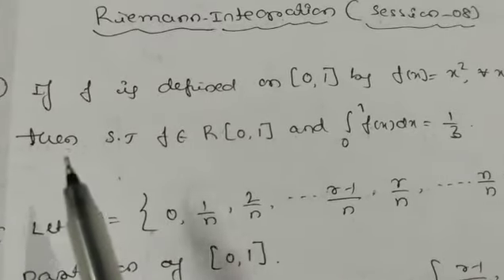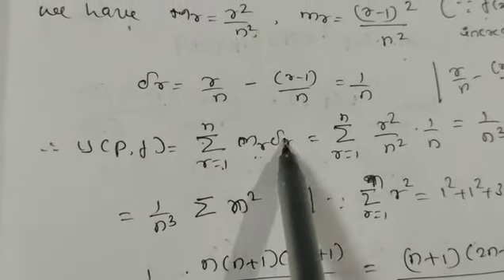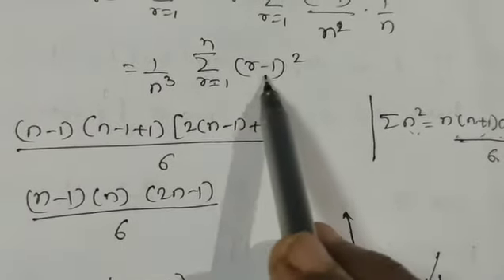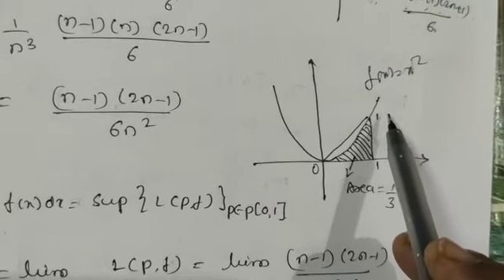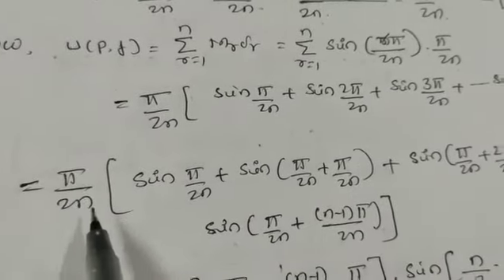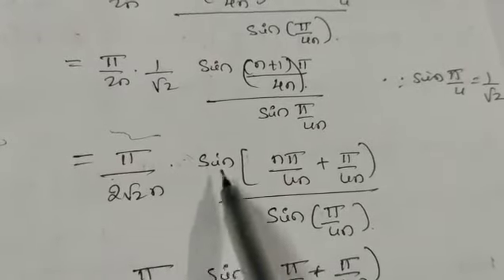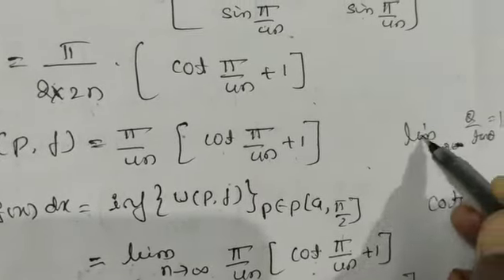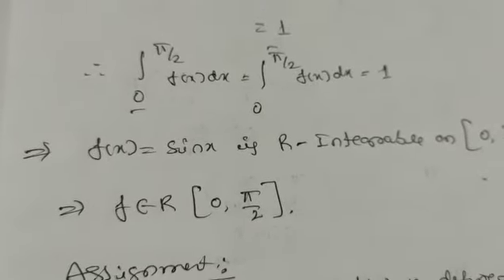Riemann integration (Session- 8) Problems on Riemann integration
B Sc III Sem mathematics GUK